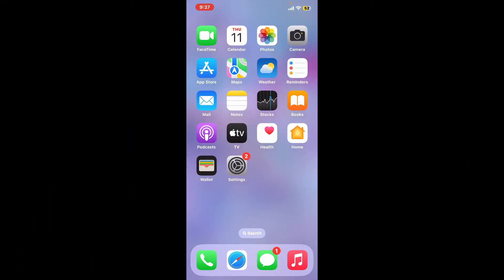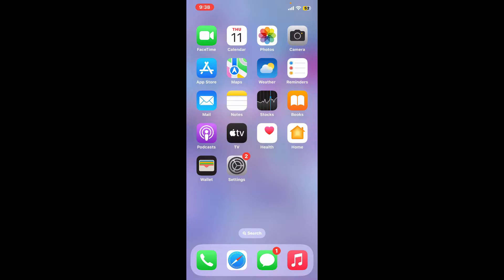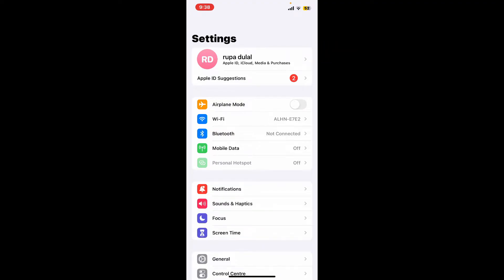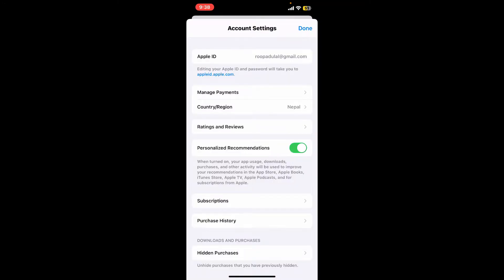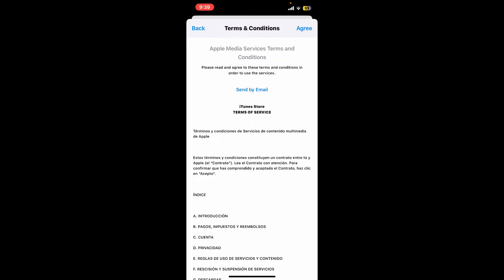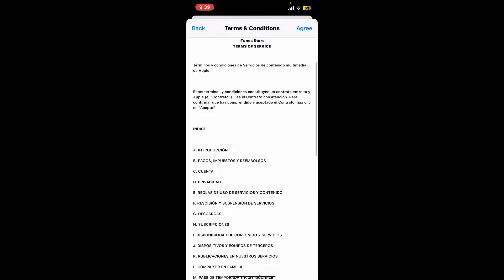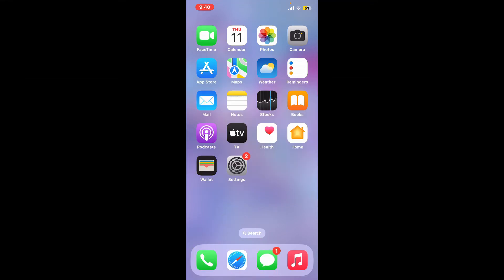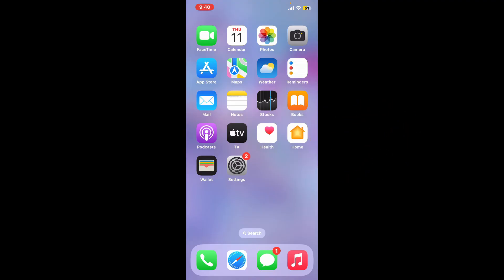How to Change Country/Region on iCloud 2024?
Discover the world of possibilities as we guide you through the process of changing your country on iCloud. Whether you've moved or just want to explore region-specific features, we've got you covered. Join us in this comprehensive tutorial, ensuring your iCloud is tailored to your current location. Watch, learn, and unlock the full potential of iCloud with our easy-to-follow guide!